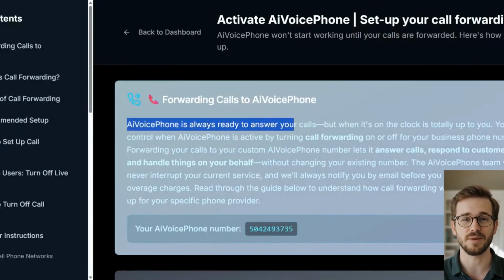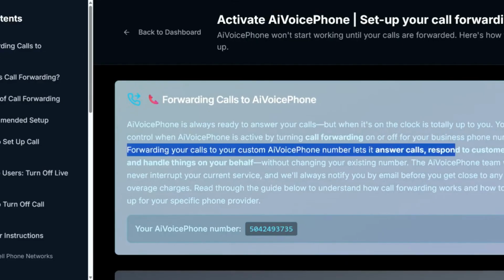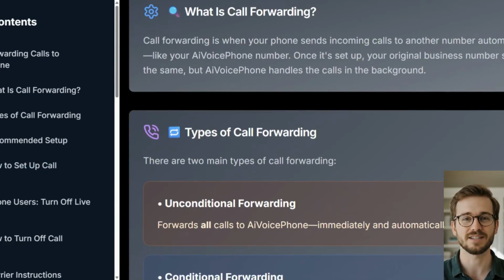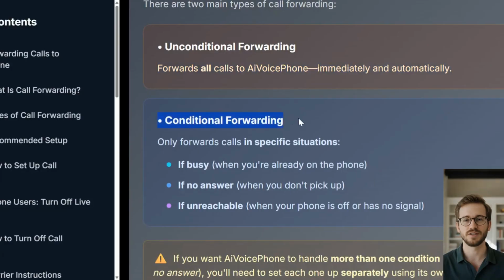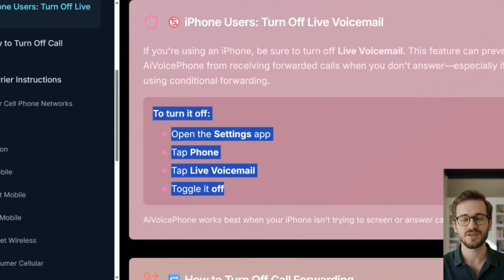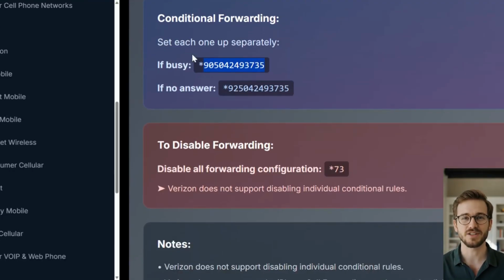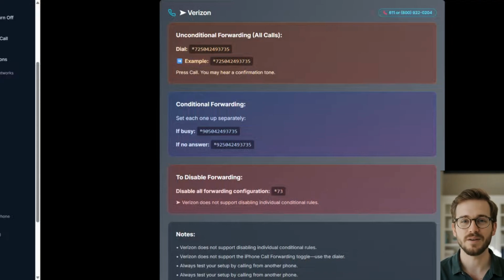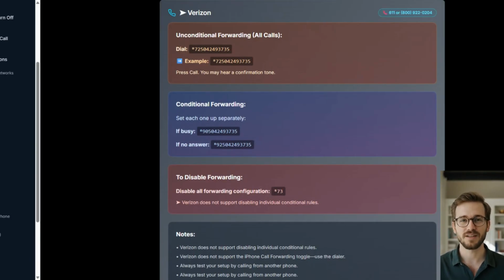AiVoicePhone.com Conditional Forward For iPhone Users.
Never Miss a Call Again with AI Voice Phone! 📱🤖

In this video, we’ll show you exactly how to set up conditional call forwarding on your iPhone so your AI Voice Phone receptionist can answer whenever you can’t.

With conditional call forwarding:
✅ Your iPhone still rings like normal
✅ If you’re busy, unreachable, or don’t answer, your AI picks up
✅ Every missed call becomes a chance to close more deals

Follow along step by step and get your AI receptionist working for you today.

💼 AI Voice Phone helps you capture every lead and protect your business from missed opportunities.